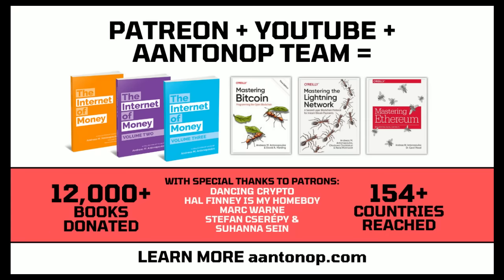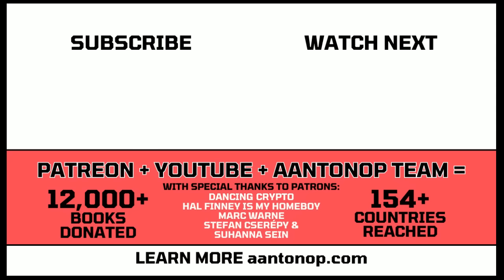Lightning Network: what is it? why should I care? what can I do with it? Enjoy bitcoin like its 2013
If you're a patron, get your 90% off coupon If you're not a patron, use coupon code 50percentLN to get 50% off of the Blockchain Commons Smart Custody Book at the aantonop shop.

In this video Andreas explains a bit about the Lightning Network, how it works with bitcoin, how it provides cheap and speedy payments while improving privacy. He talks about why someone would want to use the lightning network and how using it feels a lot like using bitcoin in 2013. He also discusses using BTCPay Server and why it's a great choice for people wanting to accept micropayments for products and services.

00:00 Let's start the video
00:30 Lightning is a Layer 2 Technology and uses bitcoin
01:23 Terminology payment v transaction
01:29 Lightning is fast
02:44 The Lightning Beer Tap
04:21 Lightning is cheap
07:31 Msats are smaller than satoshis
08:10 Payment channels, peers and nodes
09:35 Example of how a payment works, including routing
12:04 Why privacy is better on the lightning network
13:34 Bar tab example
16:55 Lightning Network History
17:35 Lighting is an ongoing experiment
18:58 My annoying experience my lighting node this past week
20:15 Who is the lighting network for? Policies at the aantonop shop
23:05 Test out a lighting transaction and get the blockchain commons smart custody v1 book
24:39 Using BTCPay Server on the aantonop shop

LEARN from Andreas in one of his popular Workshops which will teach you practical crypto skills. There’s even a FREE Intro to Bitcoin & Open Blockchains to get you started. Content is available in English and Spanish (subtitles and written material)

You can also learn from one of aantonop's many books. Andreas has written three technical books for developers about blockchain technology, Mastering Bitcoin, Mastering Ethereum, and Mastering the Lightning Network published by O’Reilly Media. He’s also written The Internet of Money Series books, which explain why bitcoin, ethereum, and open blockchains matter.

About aantonop: Andreas isn't promoting a company or an organization; he's paid by the community (people who support this work on Patreon and YouTube) and provides an unbiased look at open blockchain technologies, what they can do for our societies, and how to get involved.

***Learn More From Andreas’ Workshops, Books & Events**
Amazon & Kindle